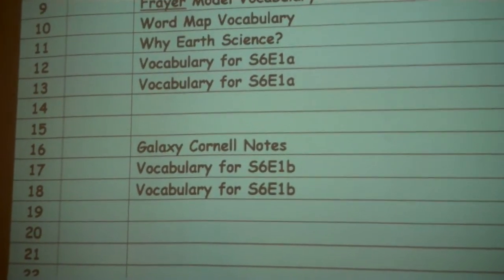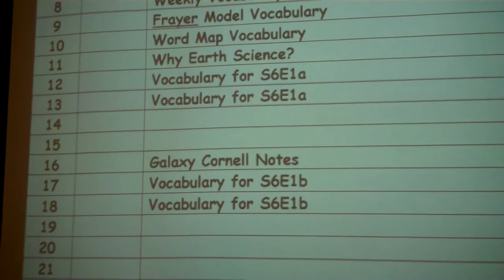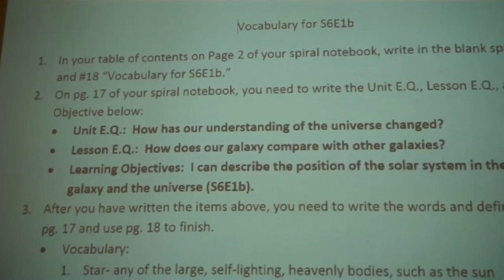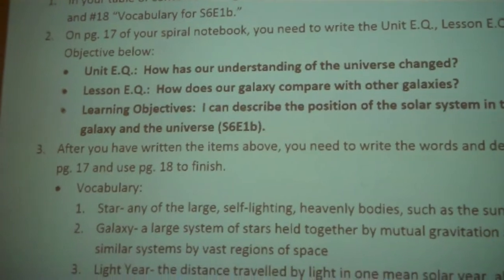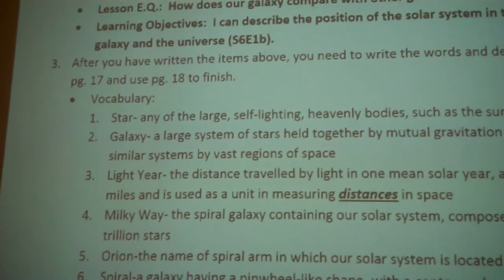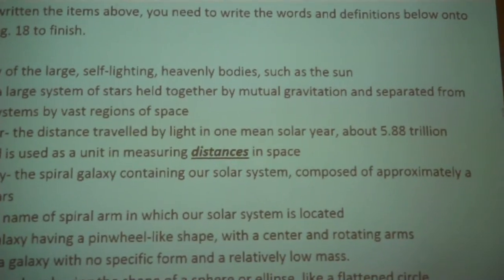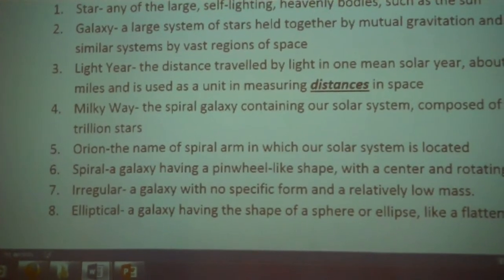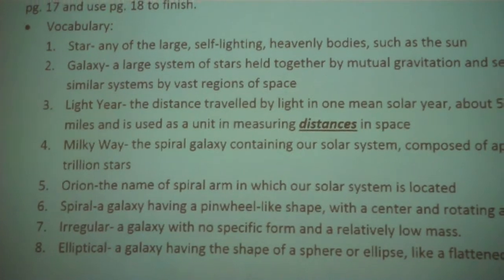Galaxy Vocabulary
Please copy your vocabulary words on the correct pages.